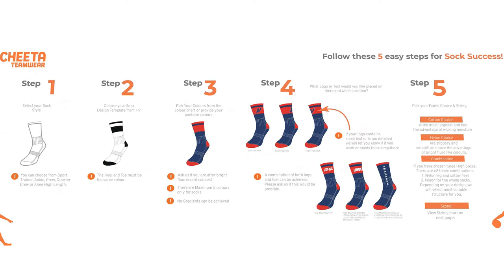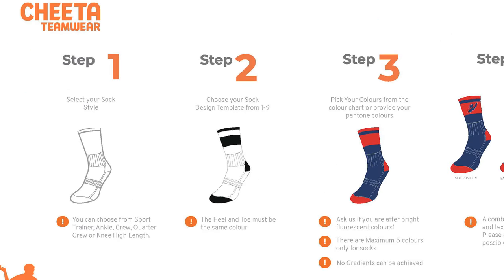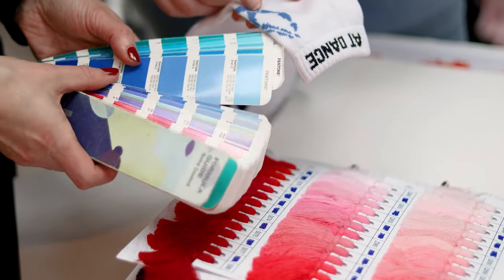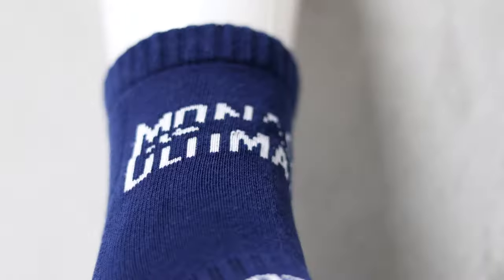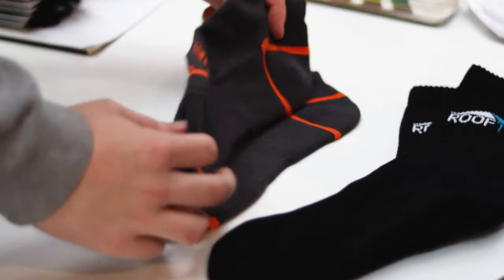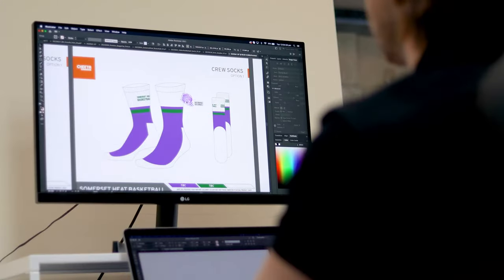Custom knitted socks